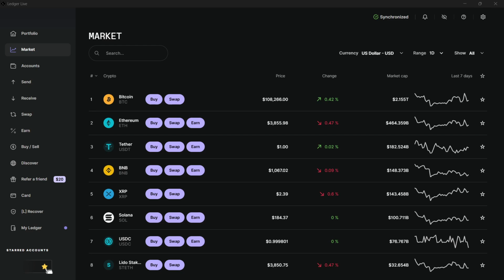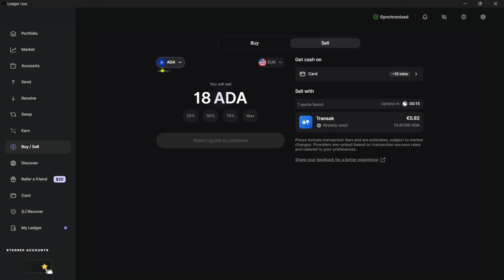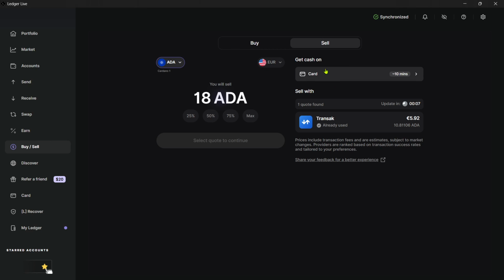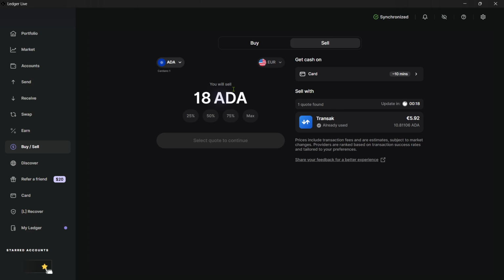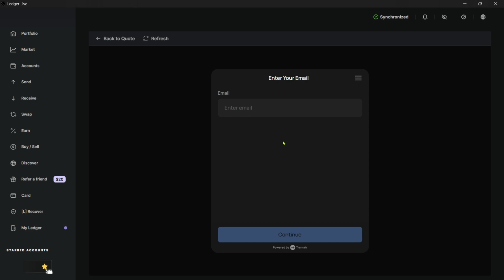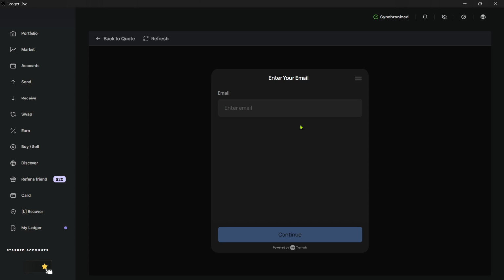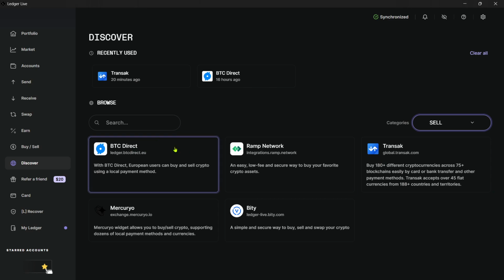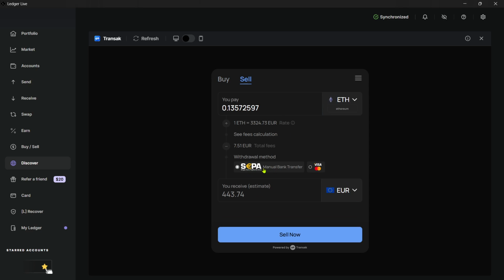How To WITHDRAW From Ledger Live (QUICK & EASY) 2026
In this video, I'll show you how to withdraw from Ledger Live. This is a full guide on how to safely transfer your crypto funds from Ledger Live to an external wallet or bank account in 2026. If you've been trying to move your funds out of Ledger Live, this video will guide you step by step through the entire process!